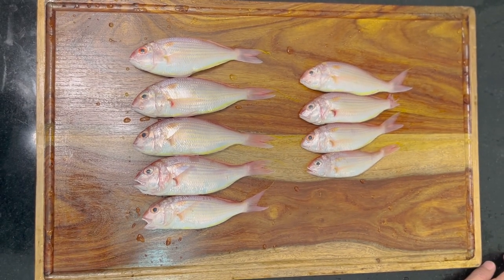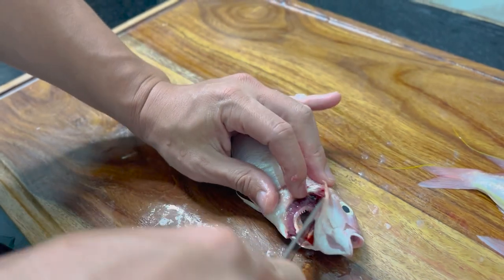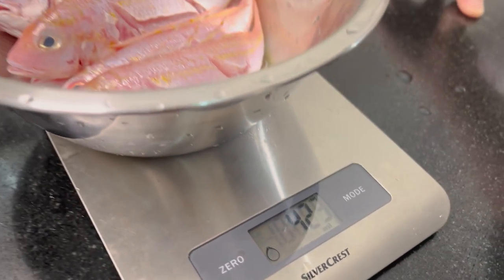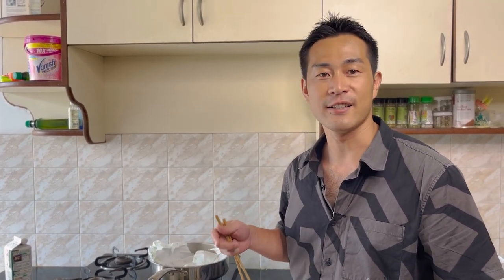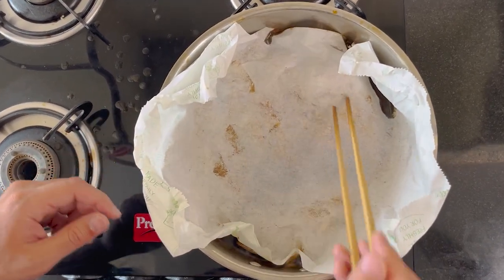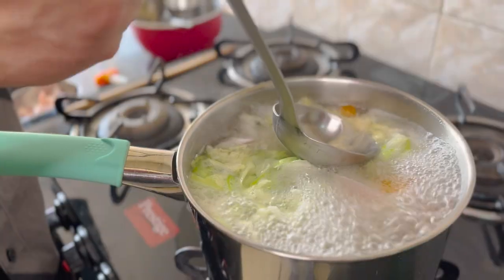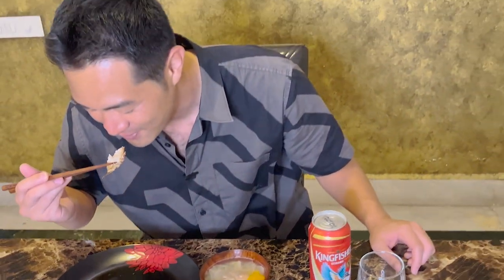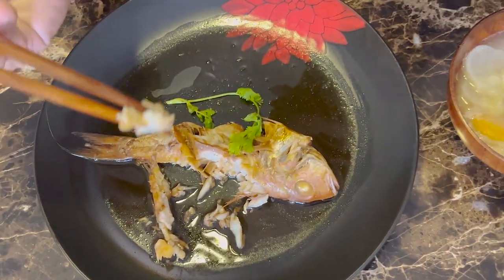Sankara Fish: Uncovering the Ocean's Hidden Gem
Join us on an underwater journey as we explore the fascinating world of the Sankara Fish, one of the ocean's hidden gems! In this video, we'll be diving into the natural habitat of this unique species, learning about their characteristics, behavior, and importance in the marine ecosystem.

But that's not all! As a special treat, we're also going to bring the Sankara Fish from the sea to the kitchen. Drawing inspiration from traditional and modern culinary techniques, we'll be showcasing two mouthwatering dishes you can prepare using the Sankara Fish. Perfect for seafood enthusiasts or adventurous home cooks, these recipes will let you experience the distinct flavor of the Sankara Fish, a delightful treat you surely wouldn't want to miss.

First Dish: (Simmered Fish)
Second Dish: (make Miso soup using Sankara)

Whether you're a marine life aficionado, a culinary adventurer, or just curious about the Sankara Fish, this video is for you!

Dive in and let's uncover the ocean's hidden gem together!